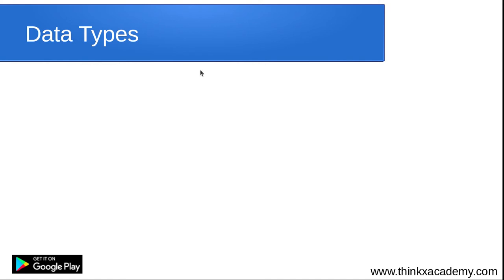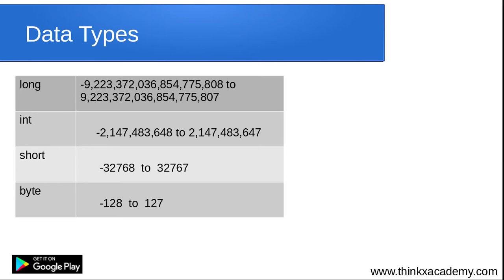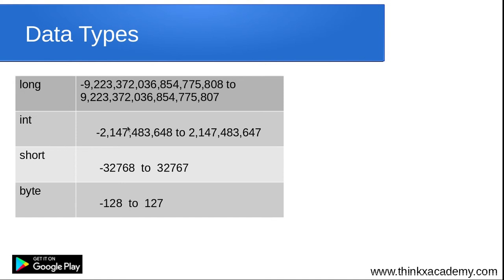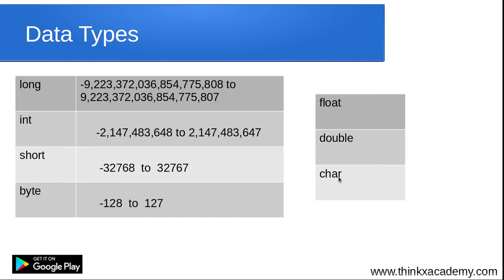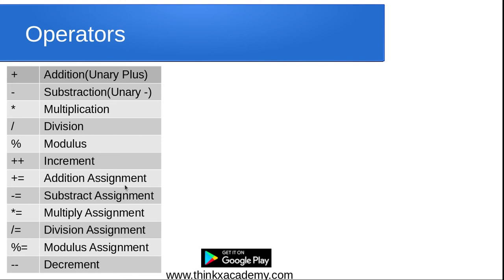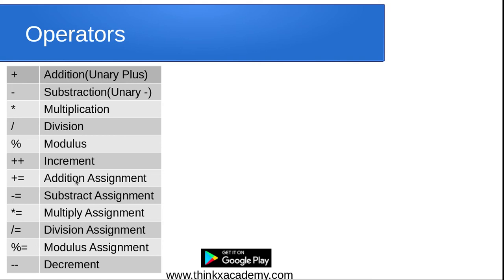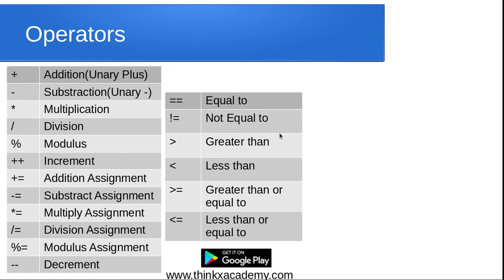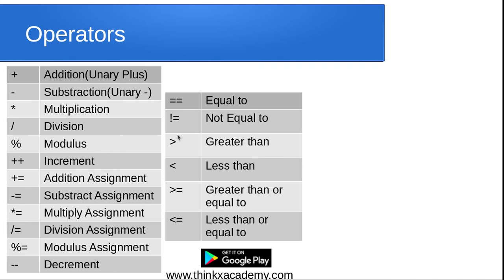Data Types and Operators in Java